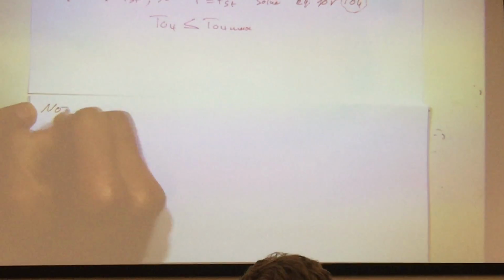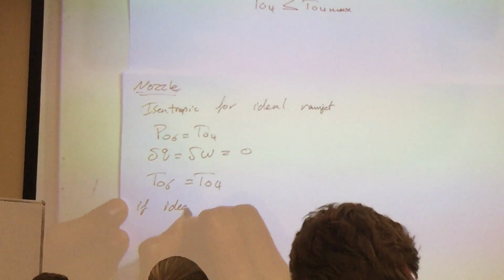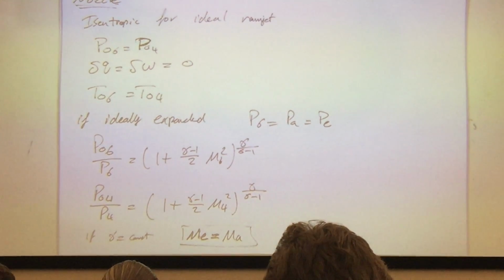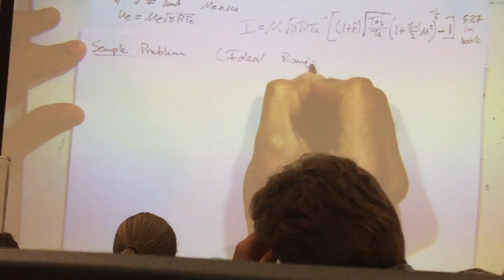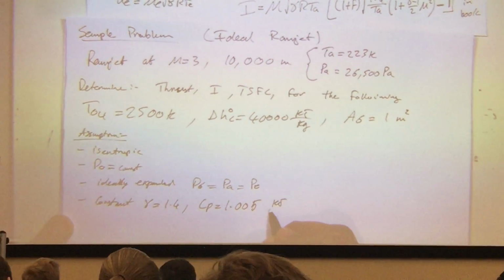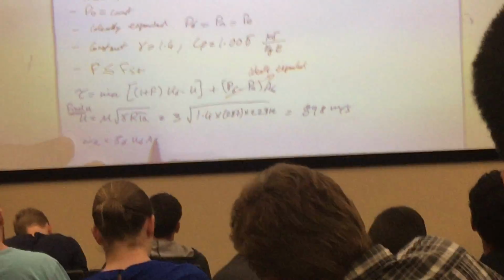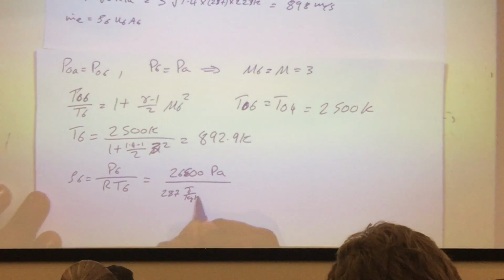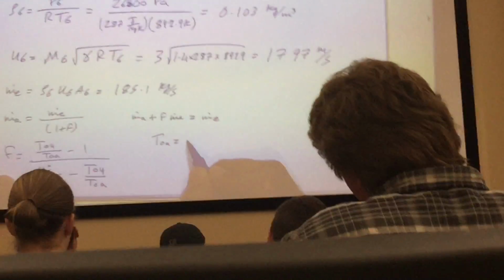3 24 16 Propulsions Part 4